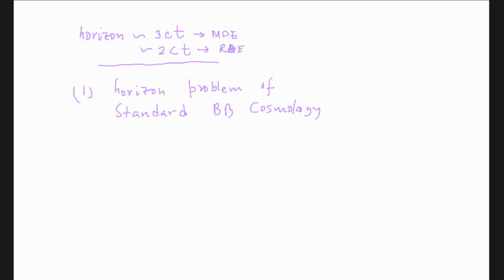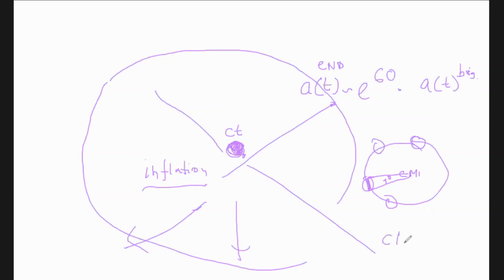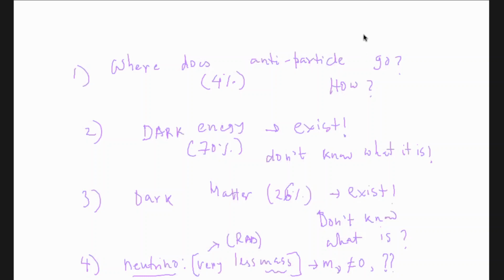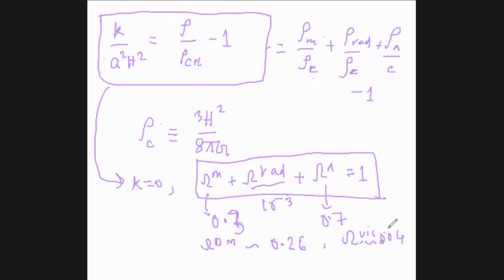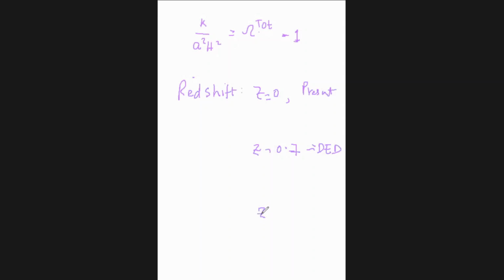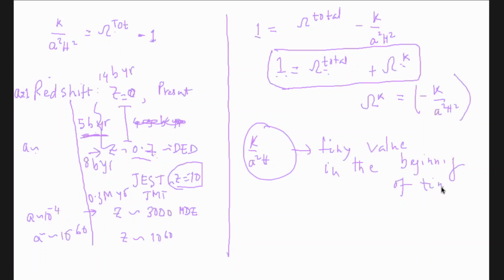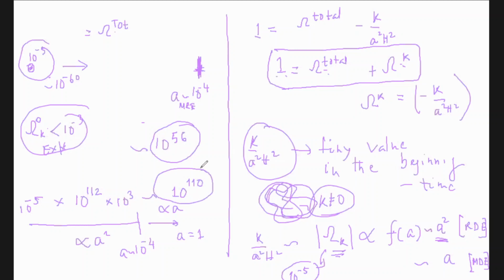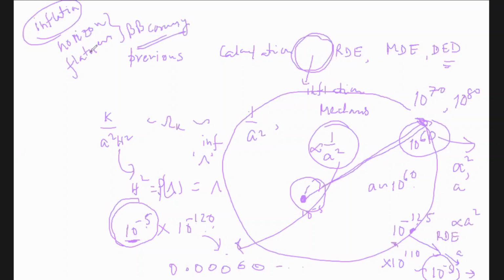Astrophysics - III | Flatness problem